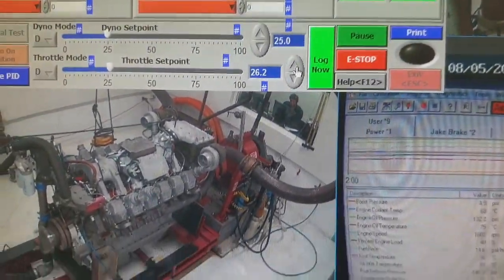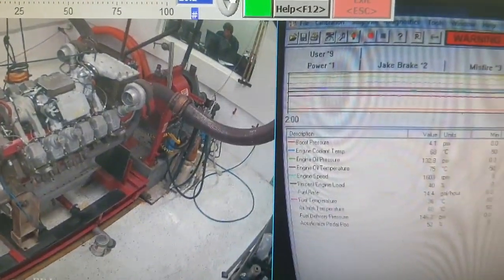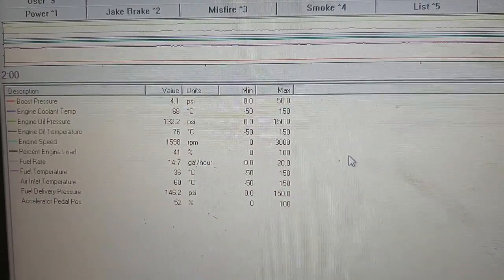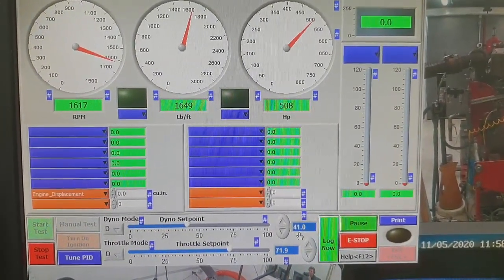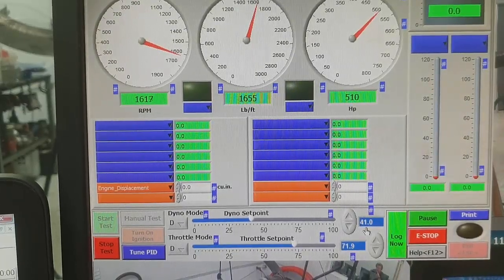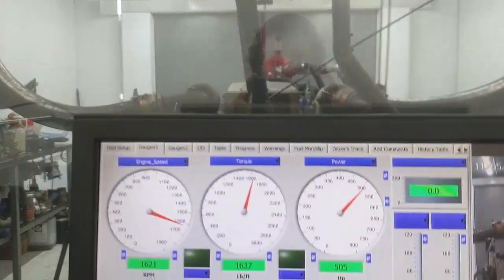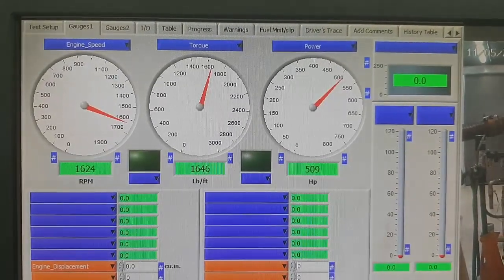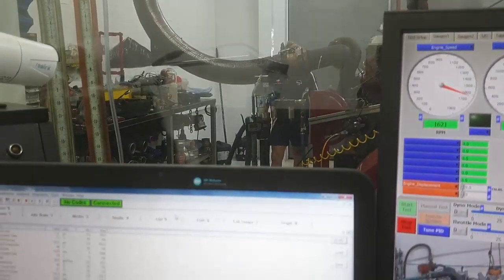2000 series MTU dyno run with commentary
This engine was run a few weeks ago. As discussed we had a fault code during first run.